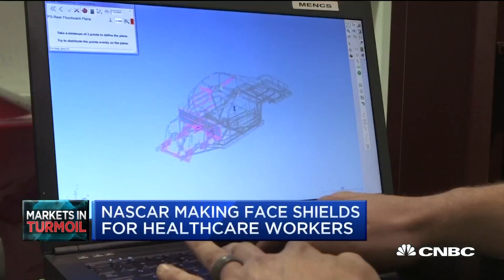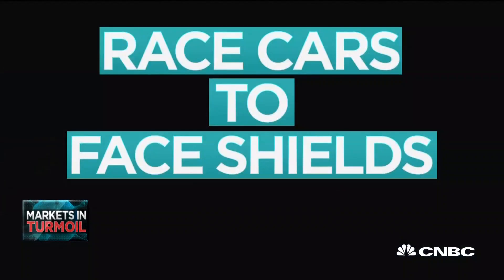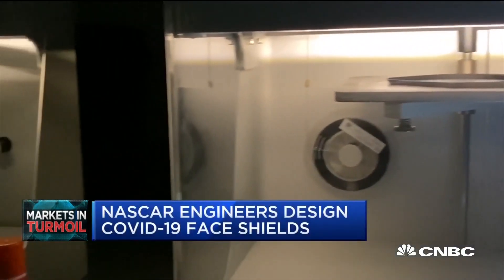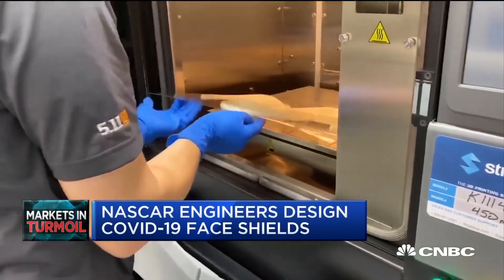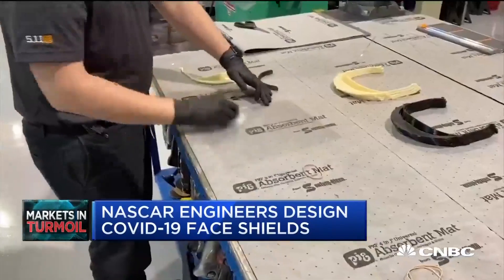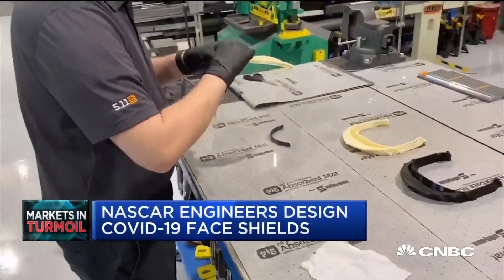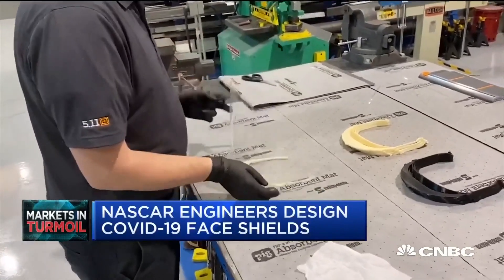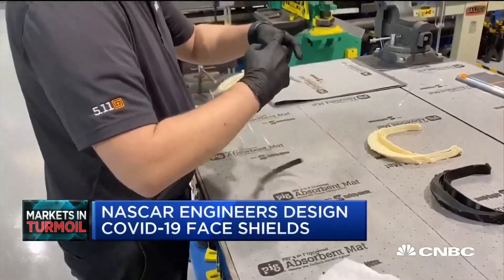Stepping Up: NASCAR's aerodynamics and design team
When racing was put on hold, NASCAR's aerodynamics and design team found a new way to put their 3D printers to work.

CNBC TV